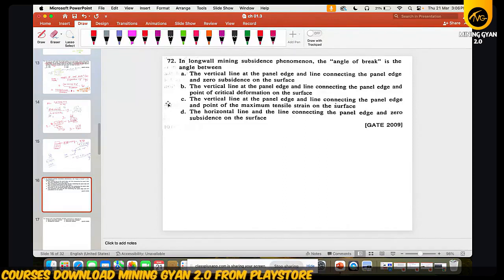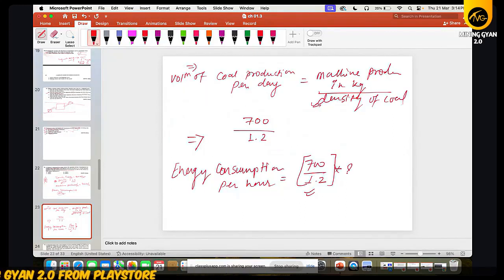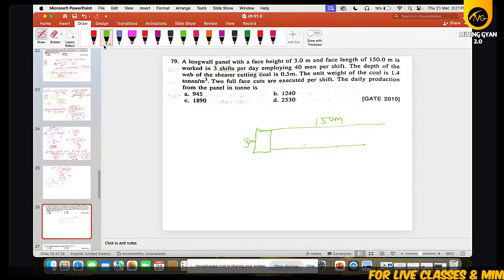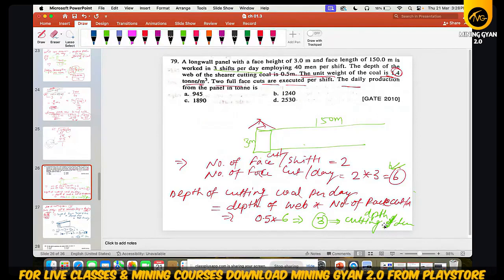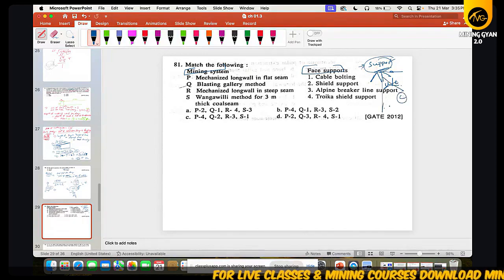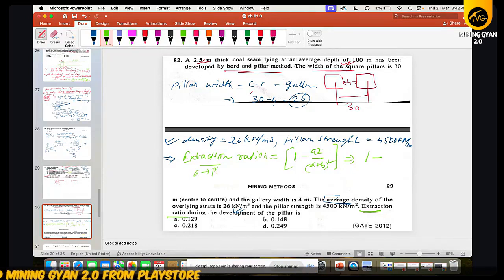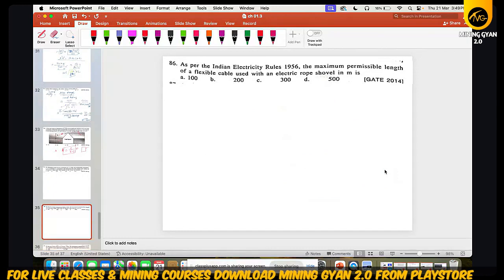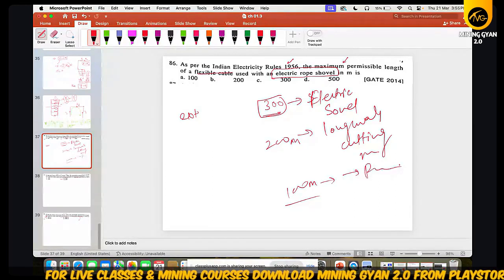AK GORAI COMPLETE SOLUTION || LECTURE 7 || MINING METHOD || BY PRADEEP SIR || MINING GYAN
With 20k registered aspirants, 30k app downloads & 3000+ selections Mining Gyan is India's #1 trusted brand for Mining Exam preparation enabling the highest numbers of students to succeed.
Our Achievements

12 in the Top 20
60+ in the Top 100
135+ in the Top 200
300+ No. Of Students Qualified.

20 in the Top 100
60 in the Top 200
150 No. Of Students Qualified.

Other Exam
120+ Selection in NCL MS  Exam 2023
11 Selection out of 33 in UPPSC Mining Inspector Exam 2023

✅Mining Sirdar Overmen Foundation Course (Validity: 1yr) @₹2000/- Only